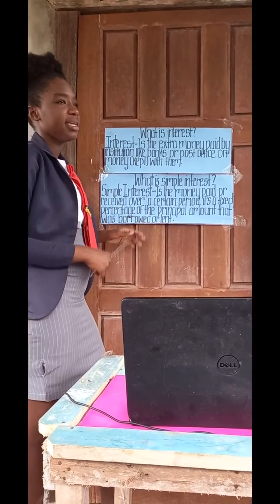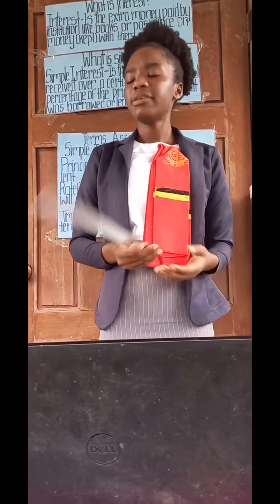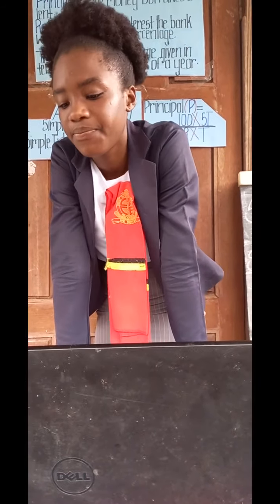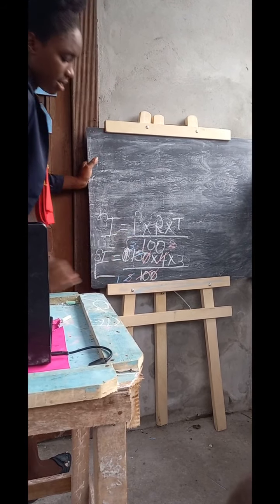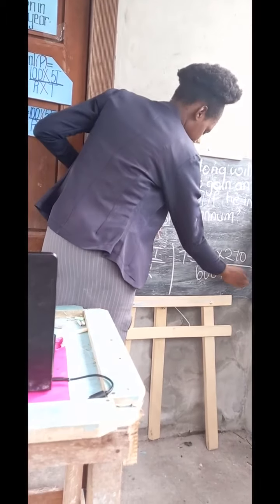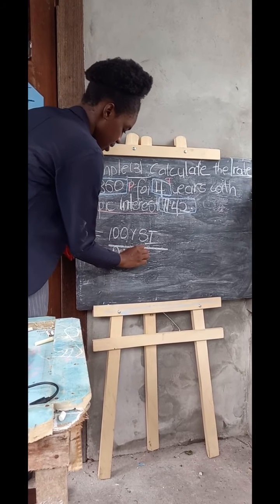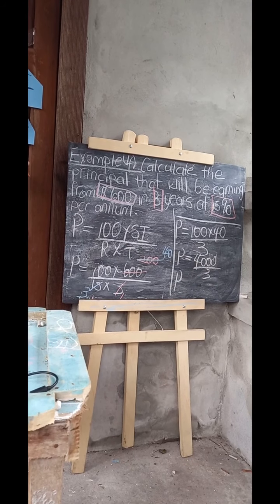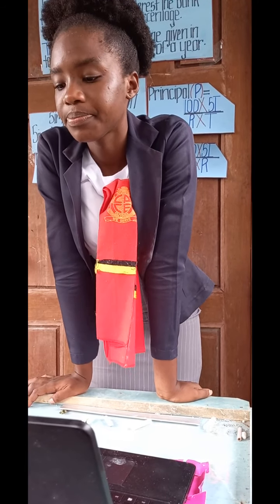Third Final TP video